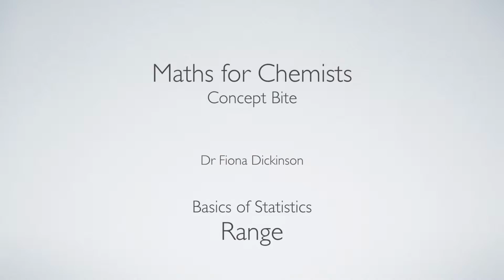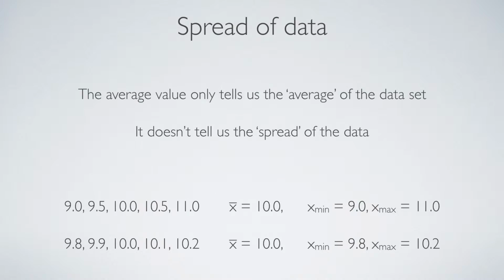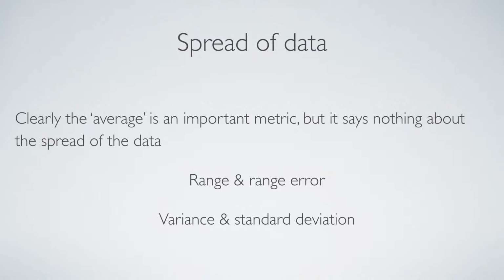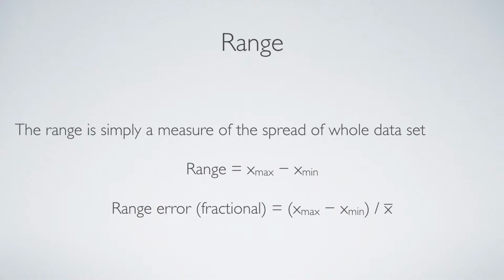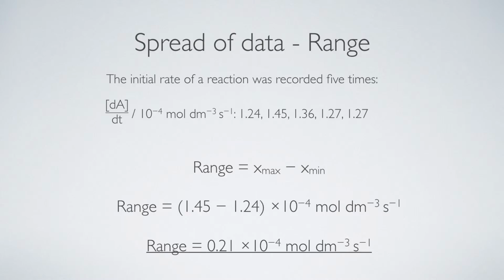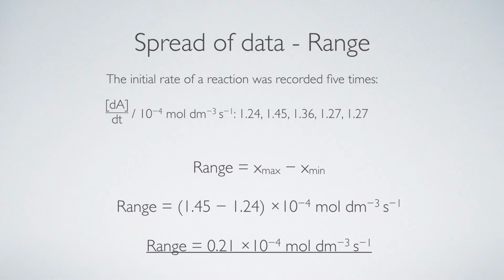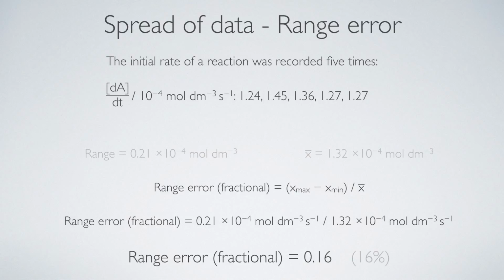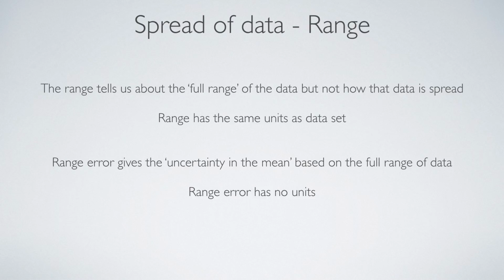range concept bite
Maths for Chemists
Range